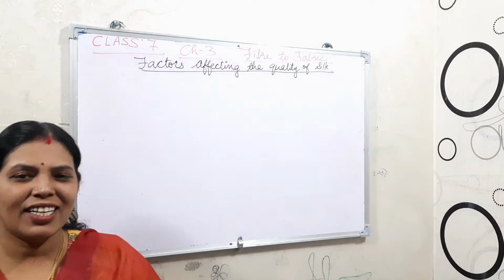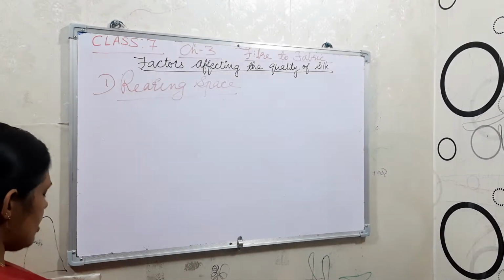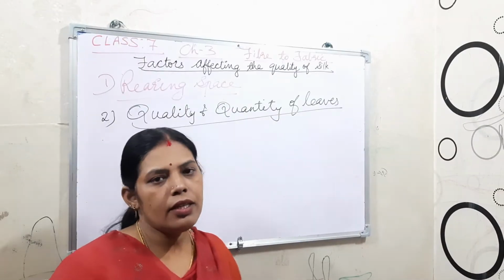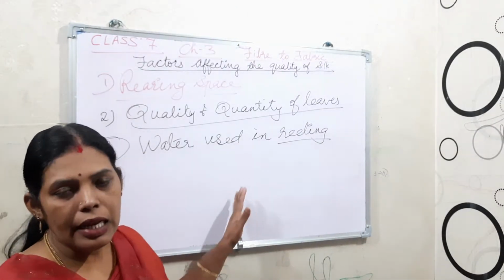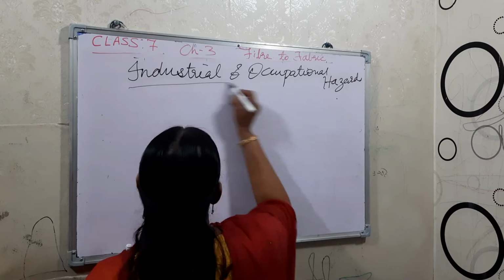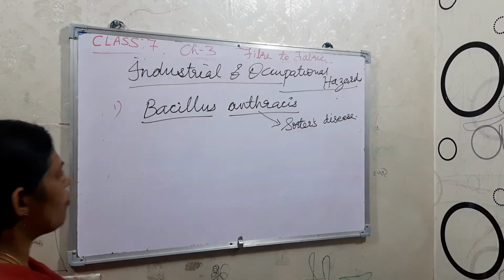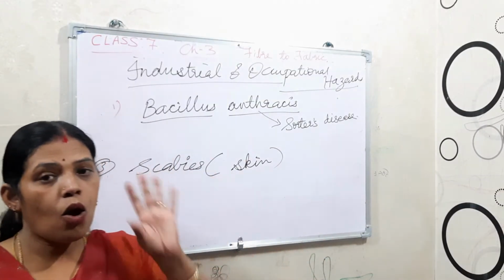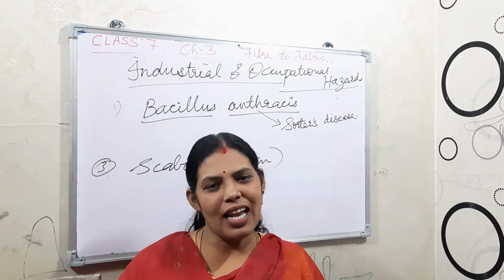CLASS 7 Chapter 3 Factors affecting the quality of silk .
Factors, Industrial and occupational hazards